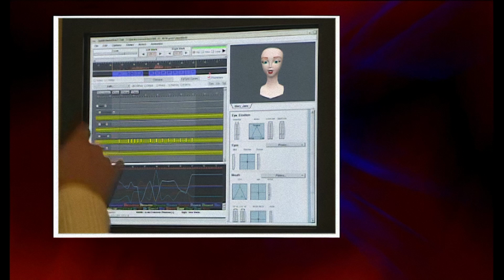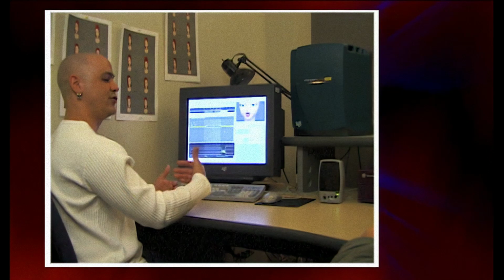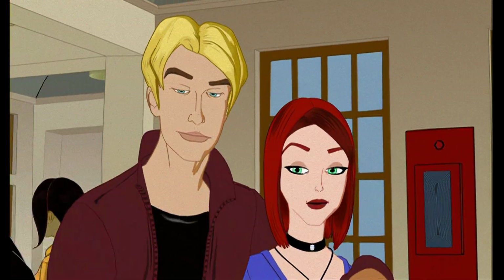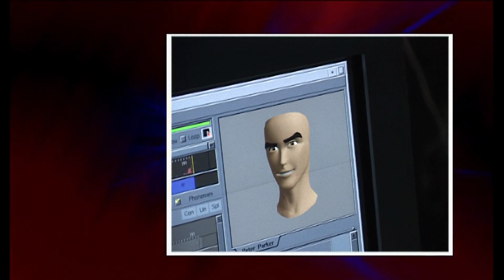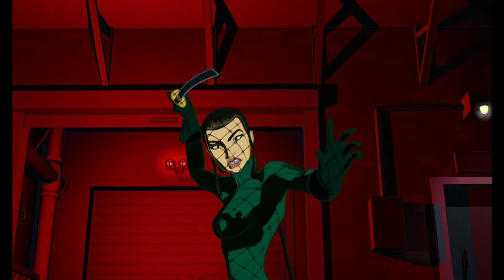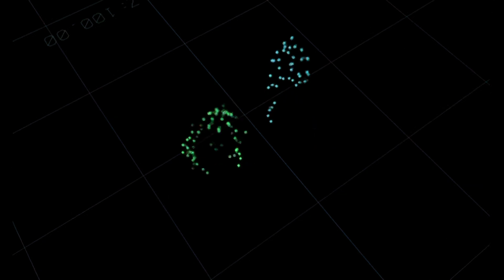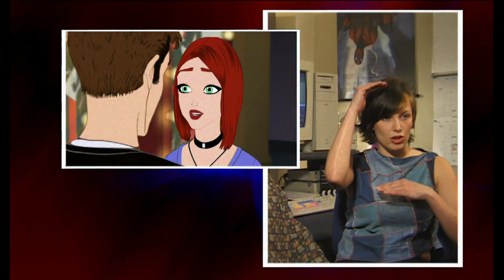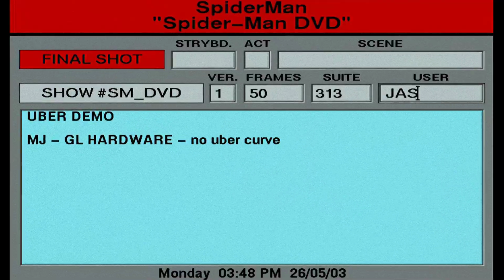Spider-Man: The New Animated Series - Tech: Animating Performance (Featurette) (Upscaled HD) (2003)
The coolest Spider-Man comes to 3-D animation! Combining state-of-the-art CG imaging with feature animation processing, Spider-Man brings a neon-lit, city to life.

Based on the legendary Marvel comic book, the series centers on the adventures of Peter Parker, who develops superhuman powers after being bit by a genetically altered spider. Multi-talented Neil Patrick Harris (Undercover Brother, Starship Troopers), singer-songwriter Lisa Loeb and television star Ian Ziering (TV's "Beverly Hills 90210") bring Peter, MJ and Harry to life, along with guest voice talent from rocker Rob Zombie, rap star Eve, Gina Gershon, Kathy Griffin, Michael Clarke Duncan, Stan Lee and more.

Major comic-book, animation, and television talent came together to bring Spider-Man to life on the small screen. Brian Michael Bendis (Marvel's Ultimate Spider-Man comic book series) worked as Co-Executive.

Note:
Taken from the 2004 Two Disc Special Edition DVD from Columbia TriStar Home Entertainment.
Upscaled by using Topaz Video Enhance AI.